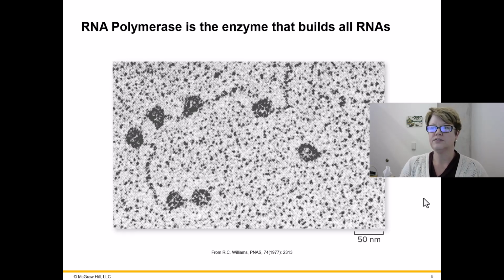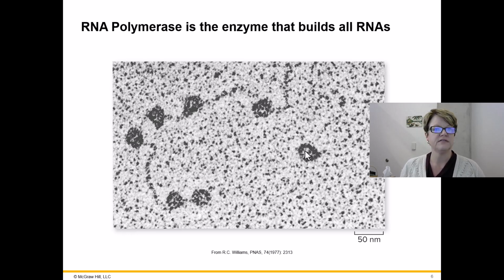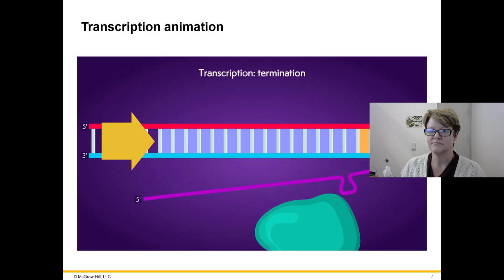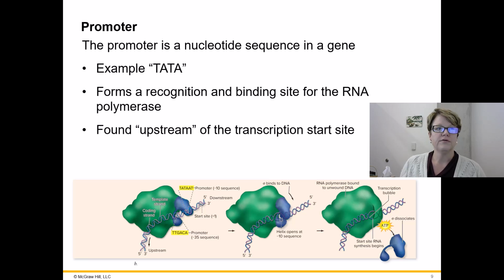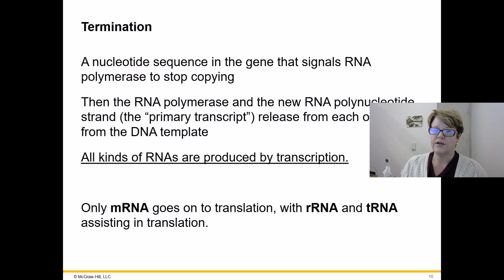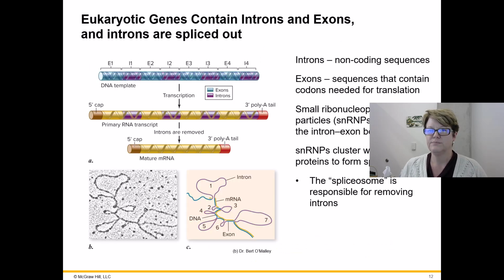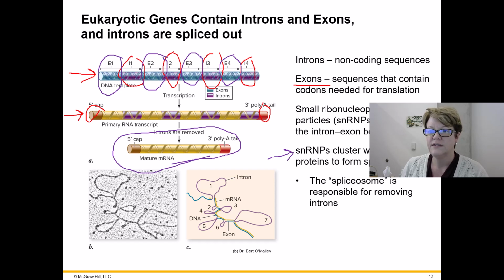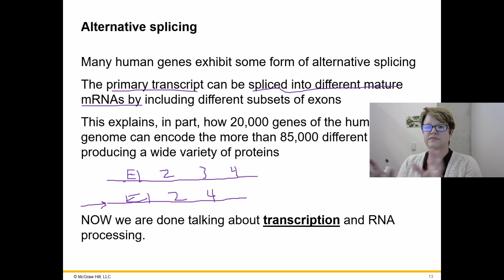BIOL 1406 Chapter 15 Part 2